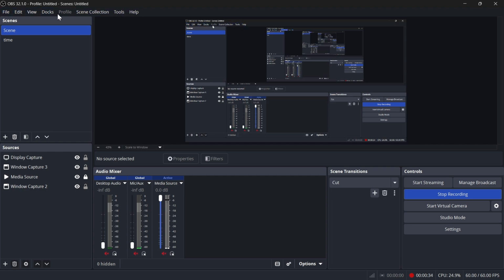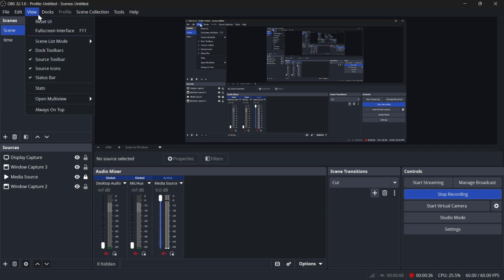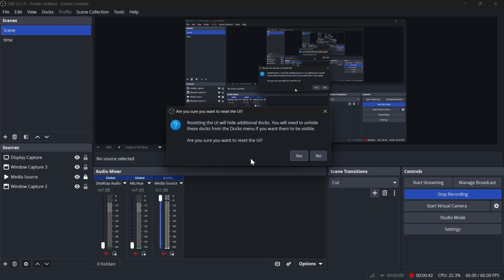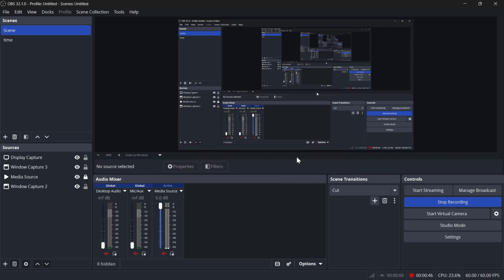How to Reset OBS Studio Layout (Fix OBS UI Problem) | 2026 Guide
Having issues with the layout in OBS Studio? 🎥

In this video, I’ll show you how to reset the OBS Studio UI (layout) to default in just a few seconds.

This method helps fix common problems like missing panels, broken layout, or messed up screen in OBS Studio.

✅ Reset OBS Studio UI to default
✅ Fix layout issues in OBS
✅ Restore missing panels
✅ Make OBS look normal again

• Fix broken OBS layout
• Bring back missing windows
• Improve workflow

If you’re searching for:

obs studio reset layout

obs ui problem fix

obs layout broken fix

reset obs studio screen